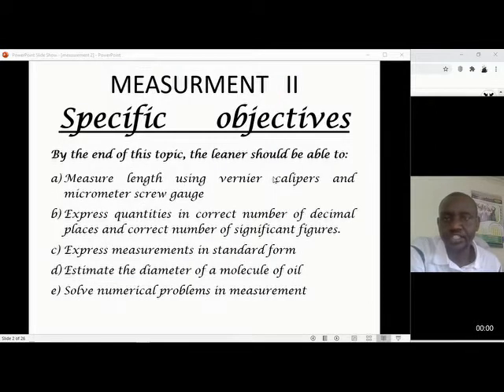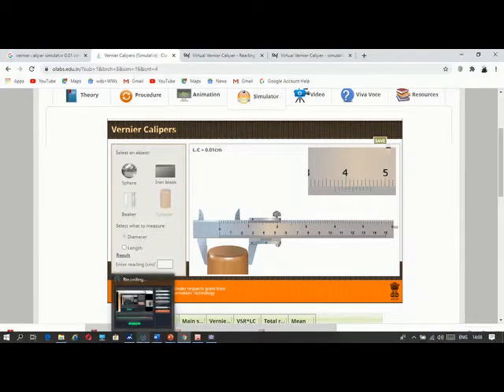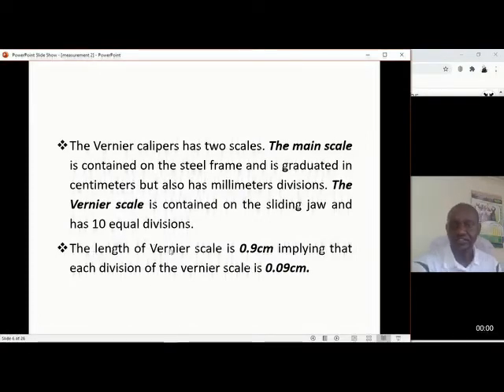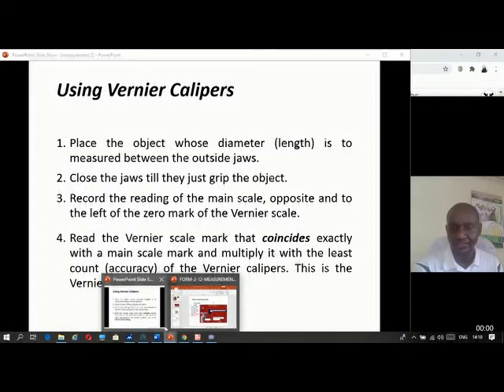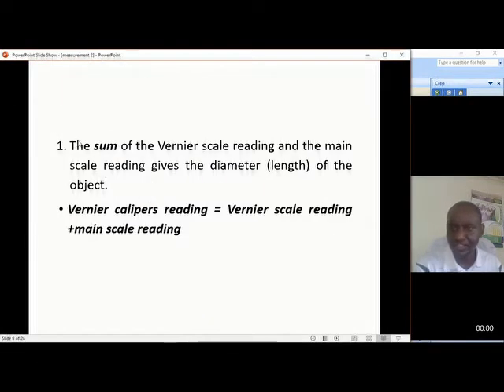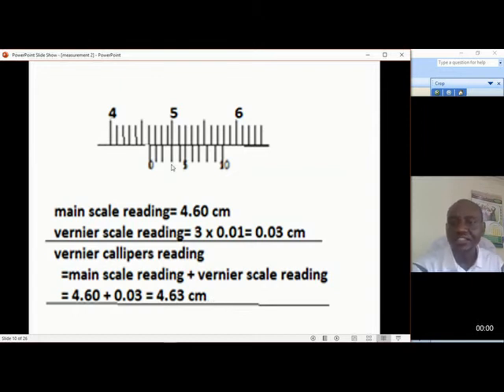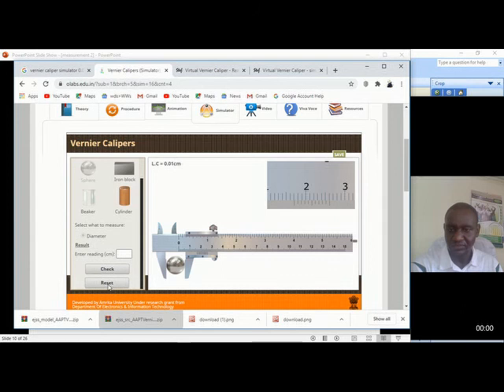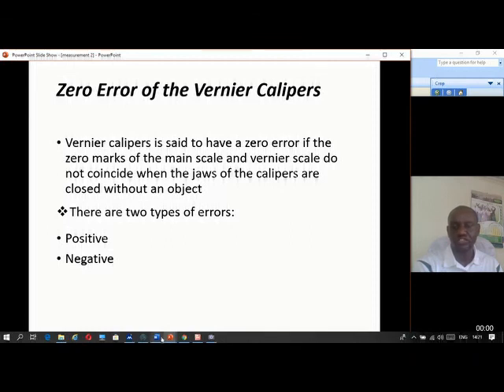live lesson on measurement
VERNIER CALIPERS